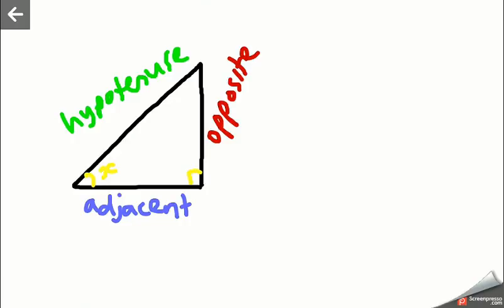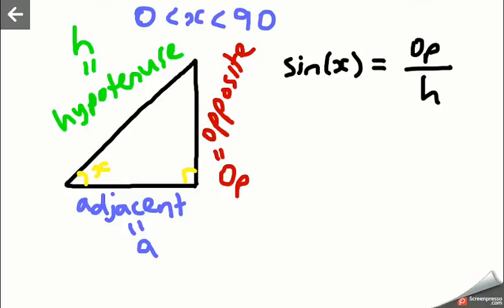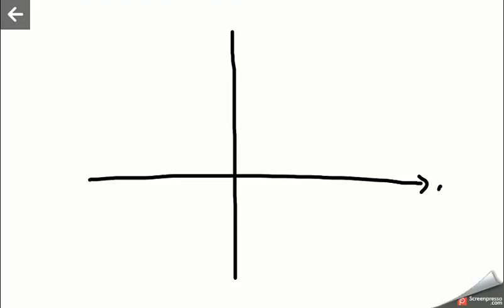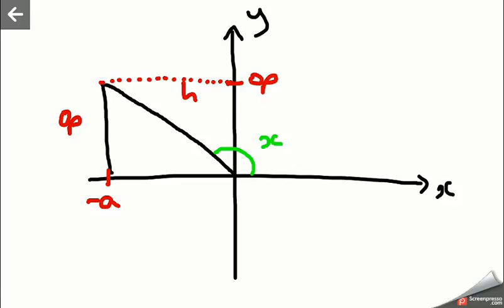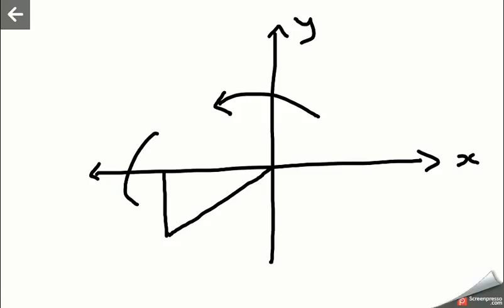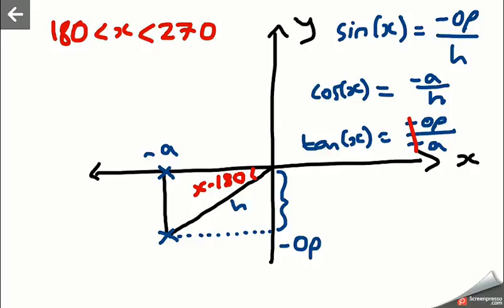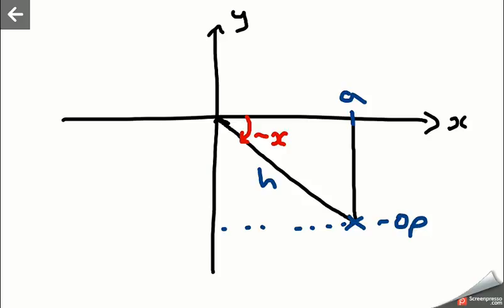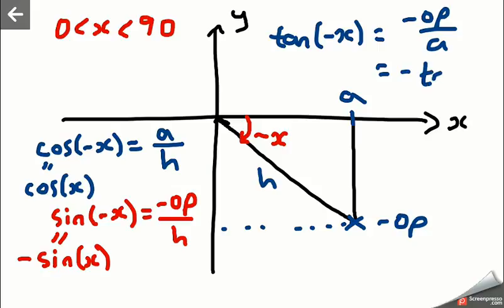Defining Trigonometric Functions Part 1